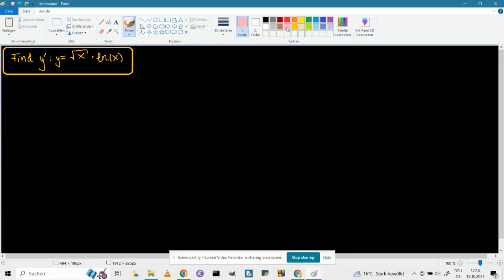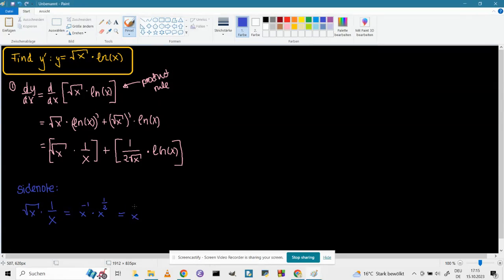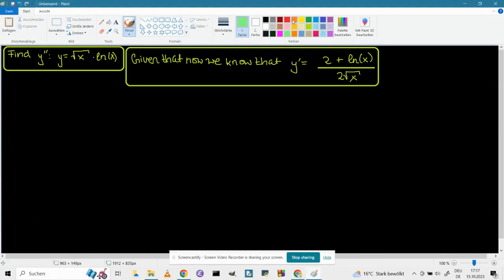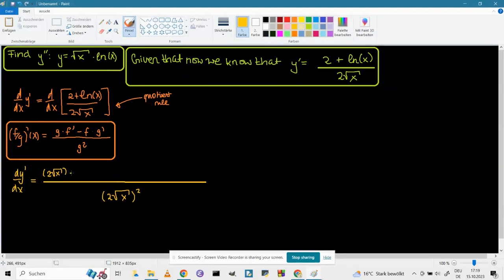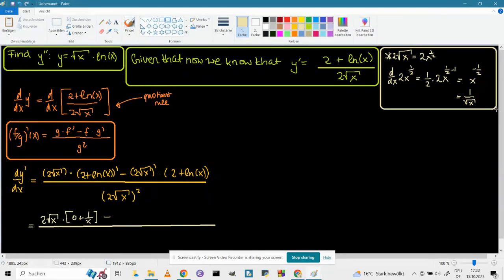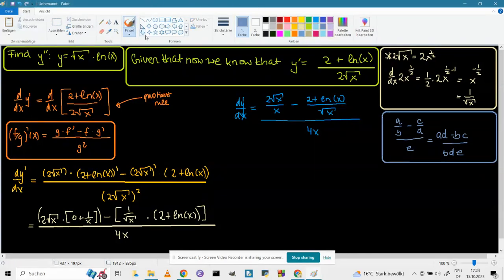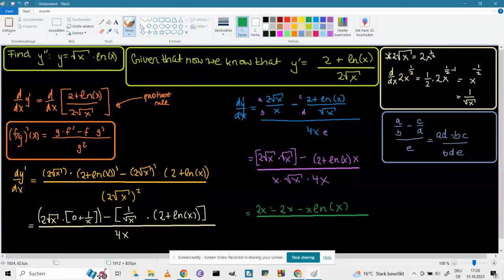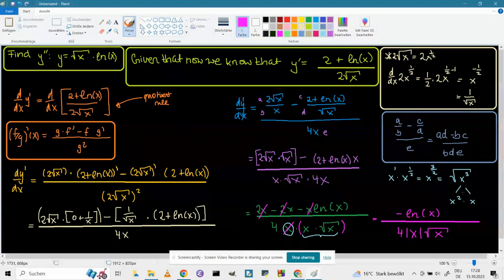First/Second Derivative of Log Functions: Practice 5 (Calculus 1)